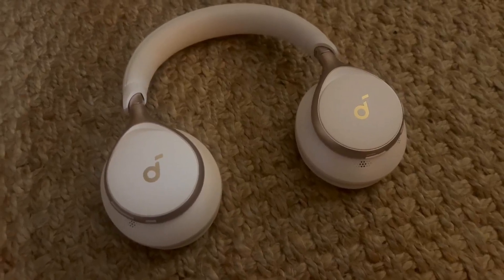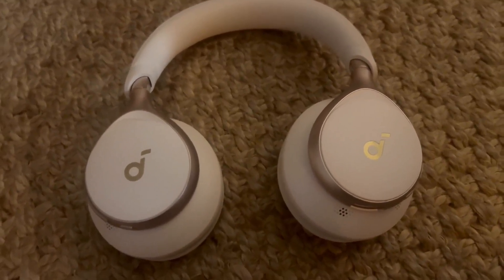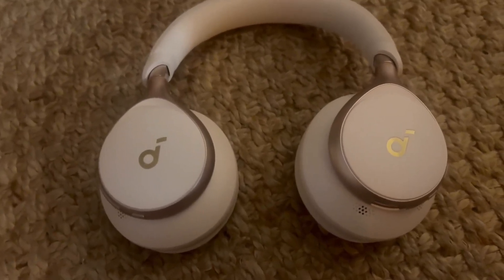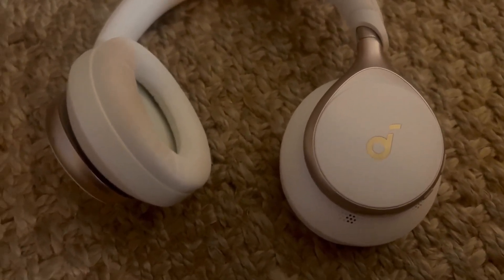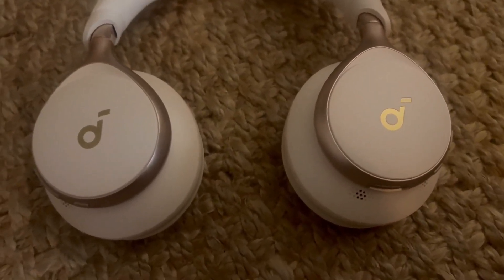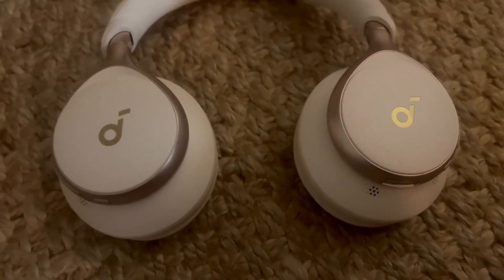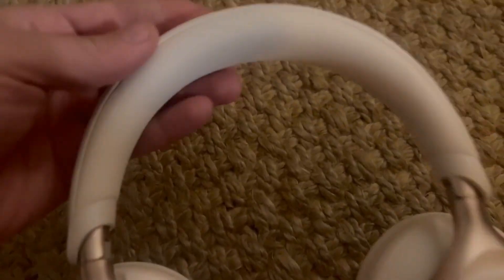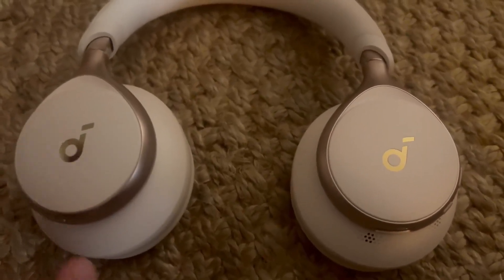Space One Active Noise Cancelling Headphones by Anker Review, Great Noise Cancelling Headphones but